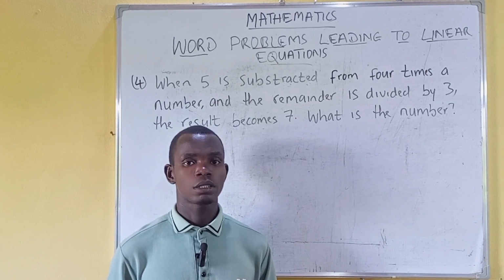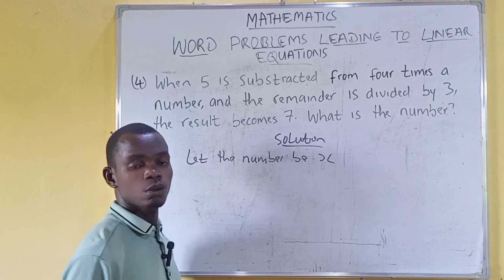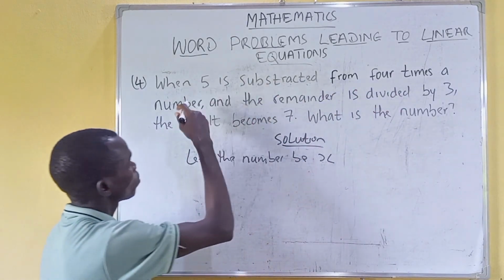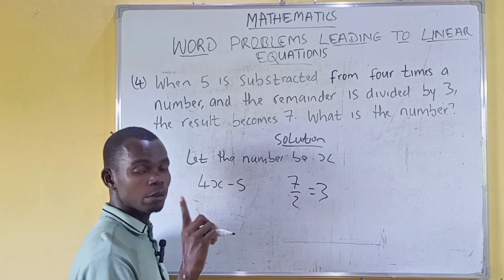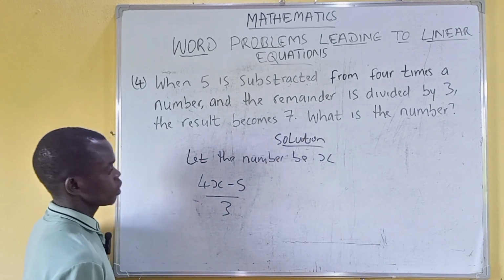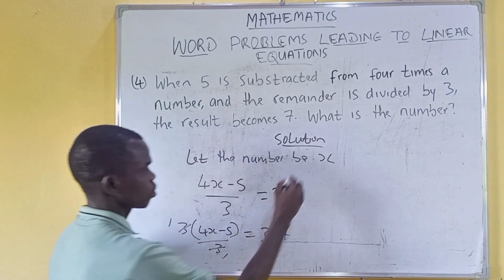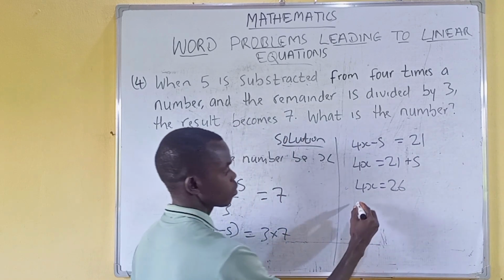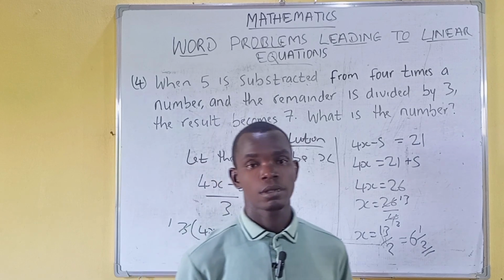Word problem question 4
What You'll Learn:
- How to identify key information in word problems
- Strategies for translating words into mathematical equations
- Tips for checking your work and ensuring accuracy